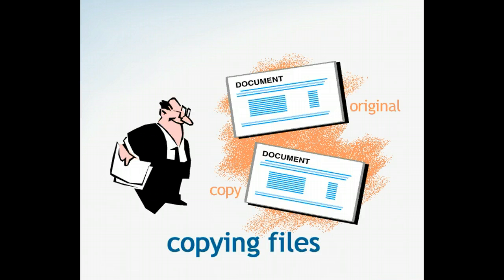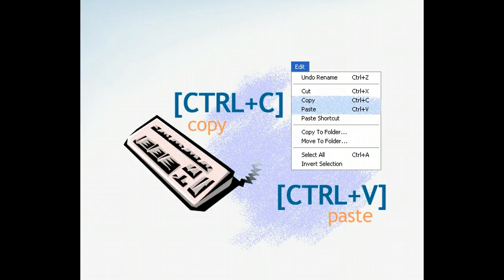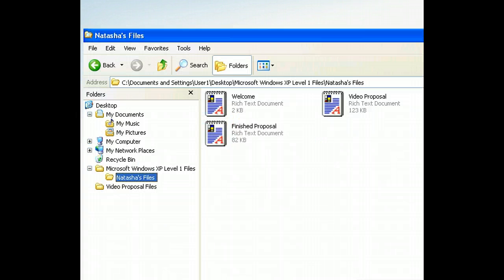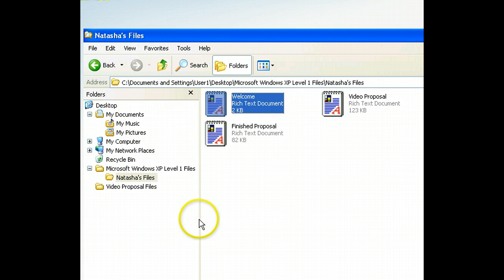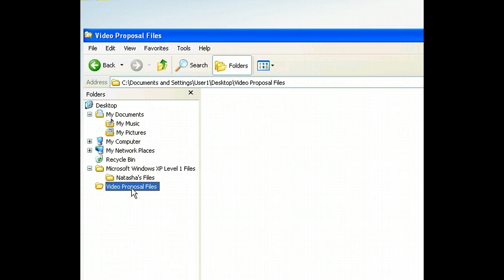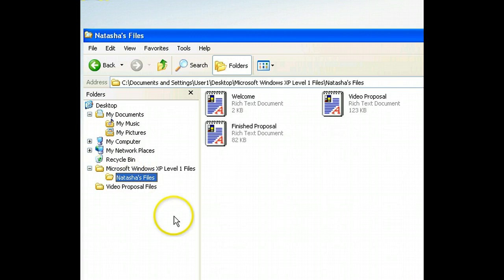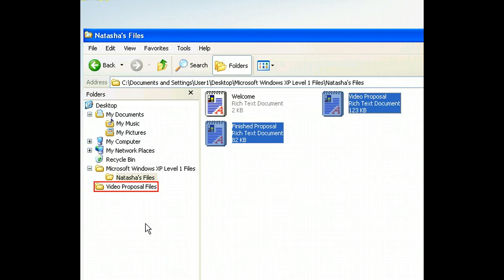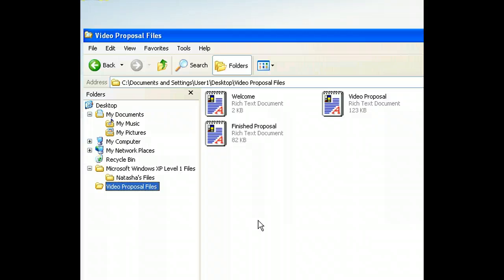Windows XP - Copy Files To Folders - PC Operating Systems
Looks at how copying files is useful. Shows how to copy one file at a time. Illustrates how to copy several files at one time.